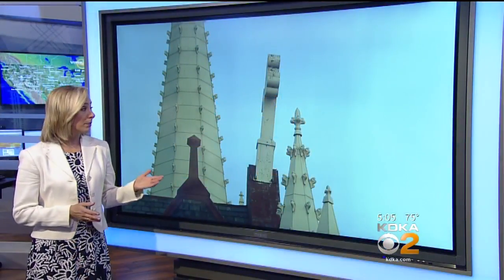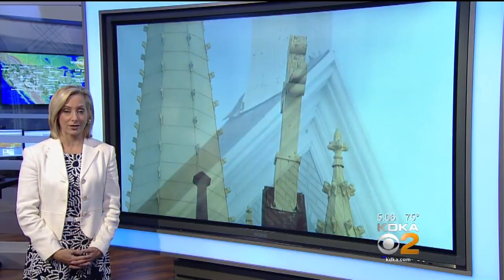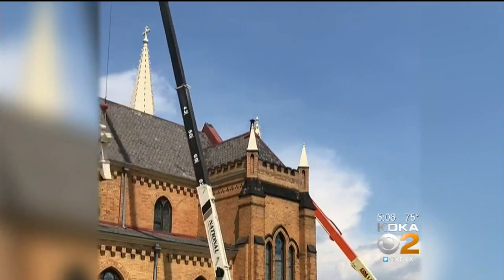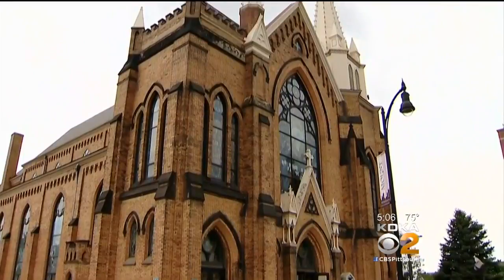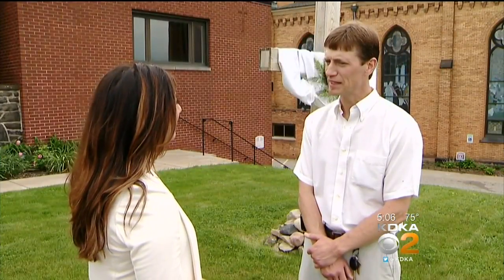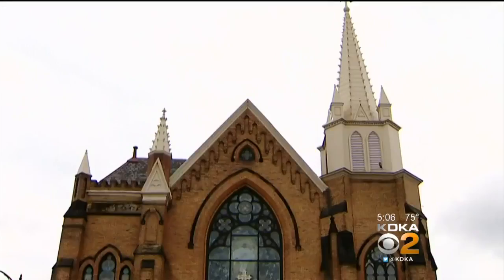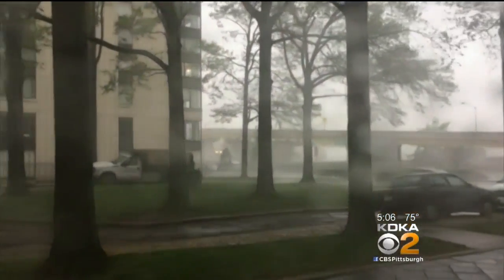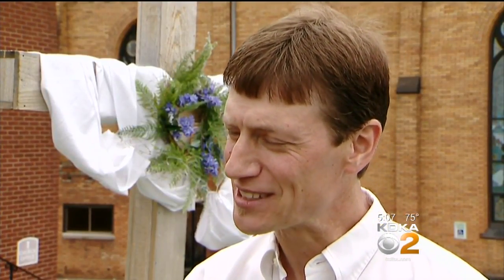Crews Make Special Discovery While Removing Leaning Cross From Local Church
The leaning cross atop St. Mary's of the Mount Church has been removed for safety reasons; KDKA's Julie Grant reports.